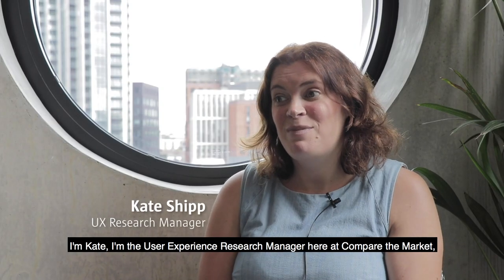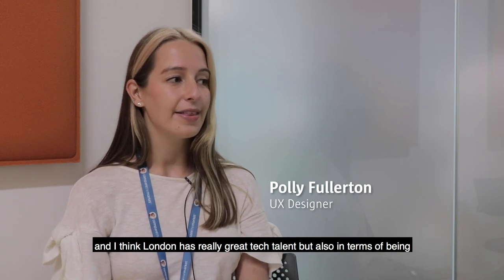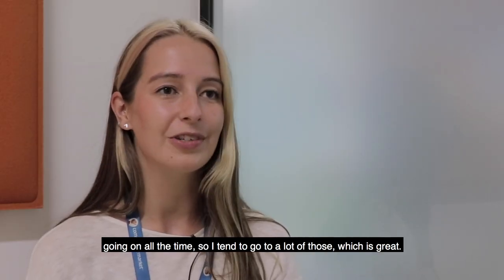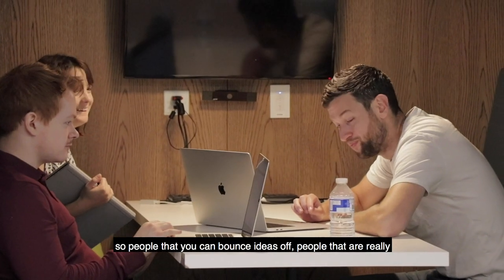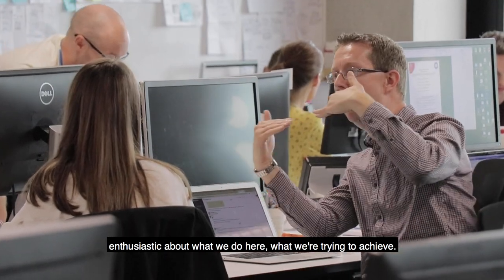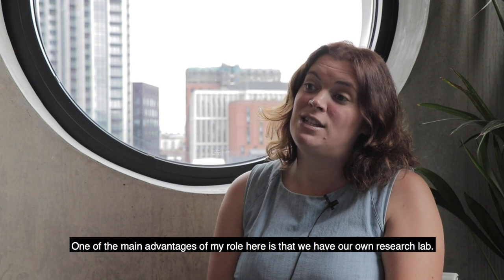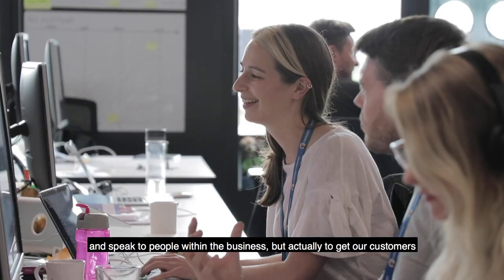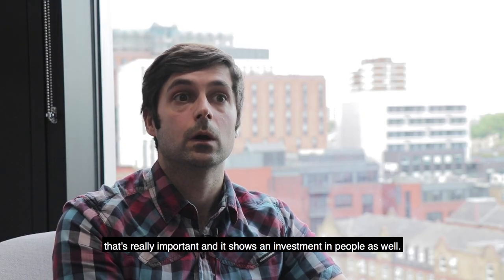Life at Compare the Market - White Collar Factory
Find out what our teams at Compare the Market like about working at the White Collar Factory in the heart of Shoreditch, London.

If you're interested in being challenged, building great experiences for customers, all whilst learning and growing as you do it..